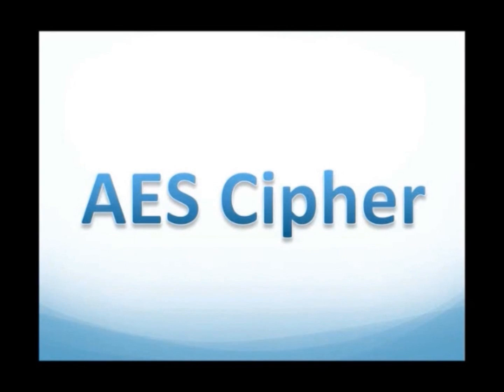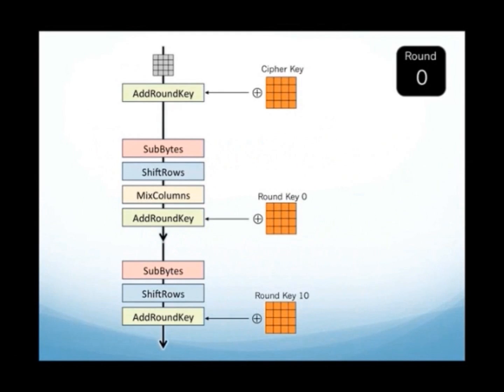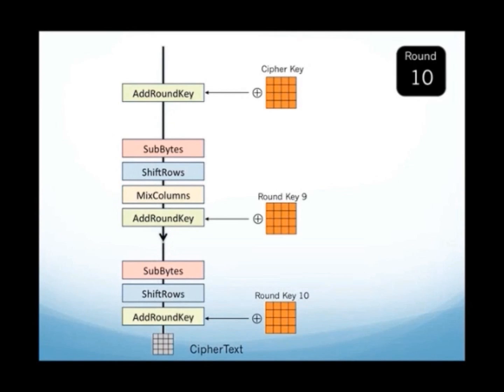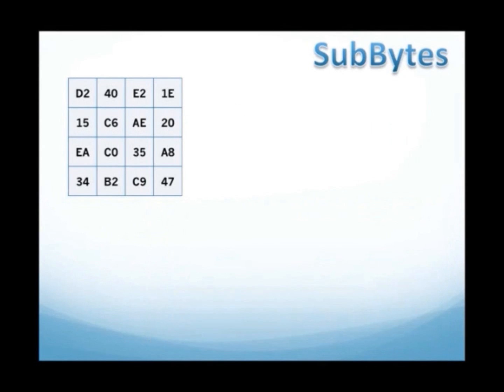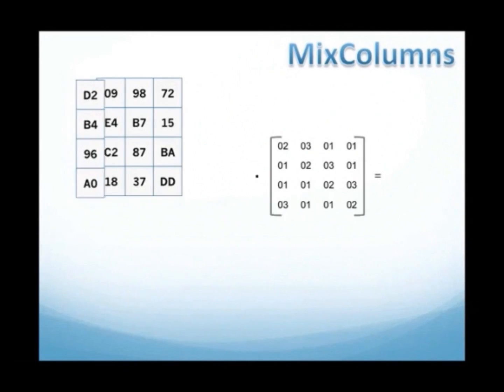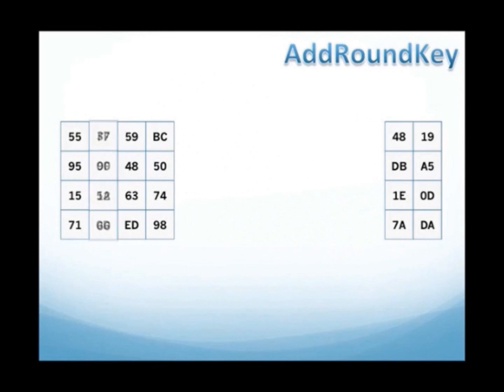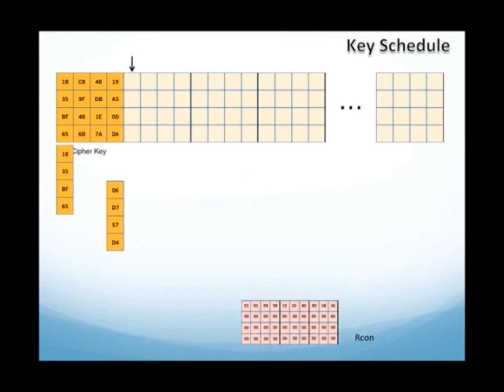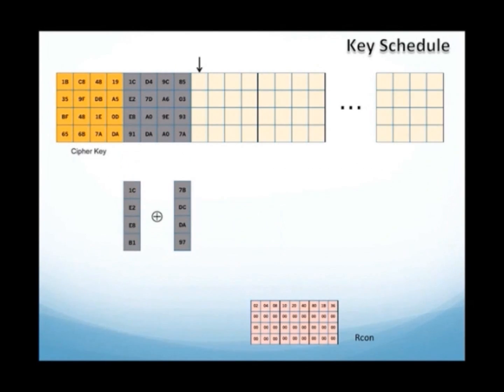AES Encryption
Video demonstration about AES algorithm.